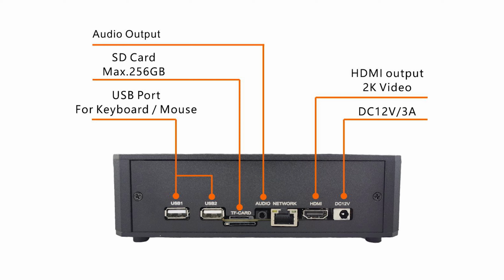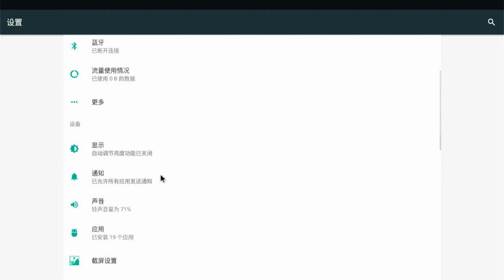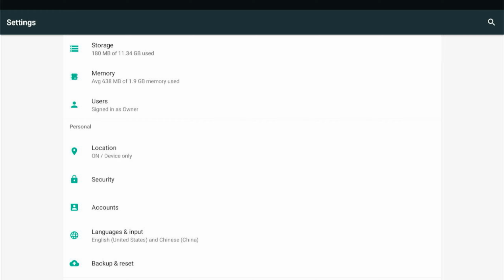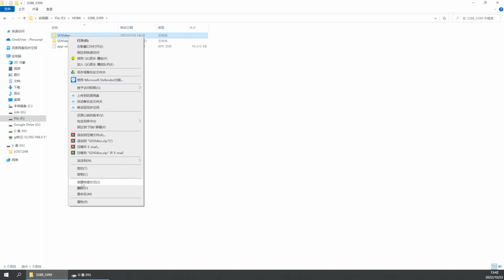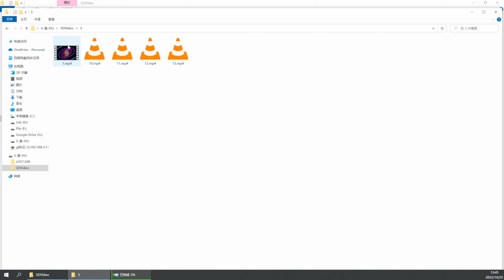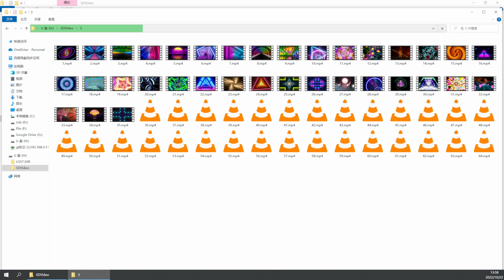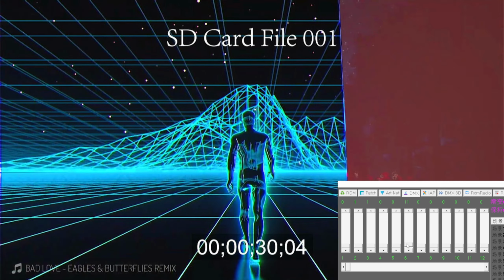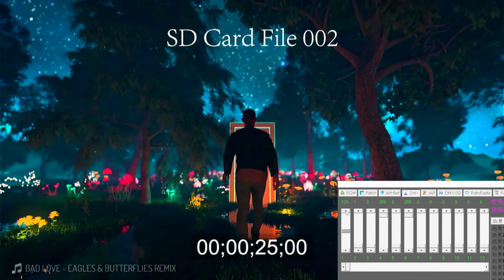DMX-512 2K HDMI Player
How to use the 2K HDMI Player.